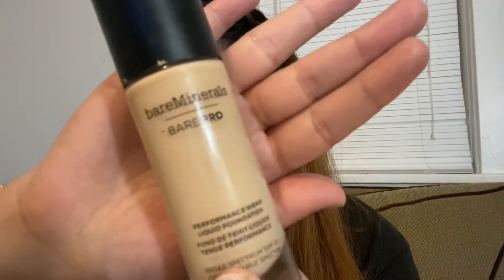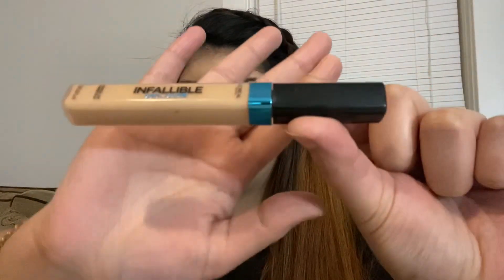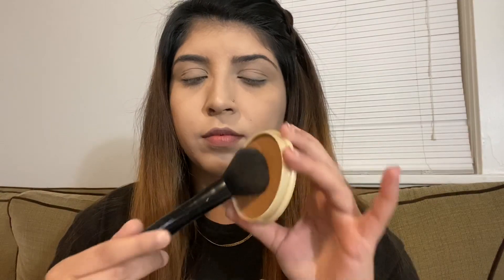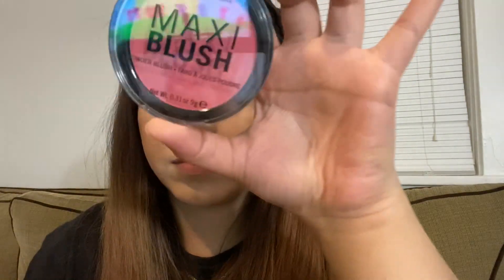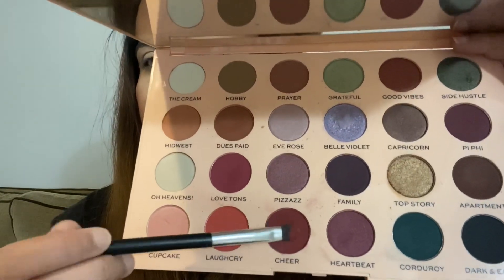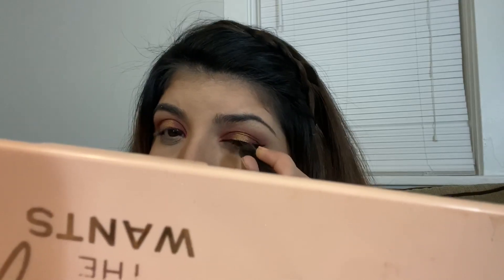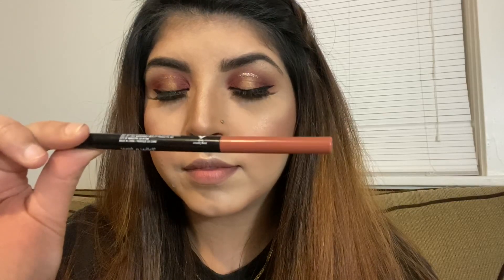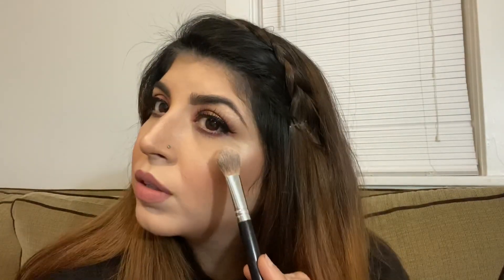Getting ready for a birthday party (Voice over)